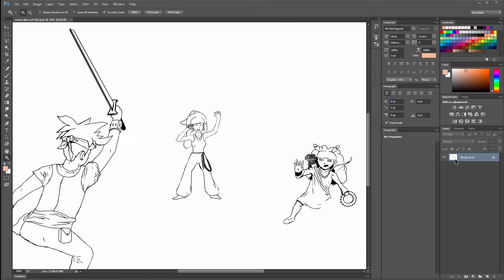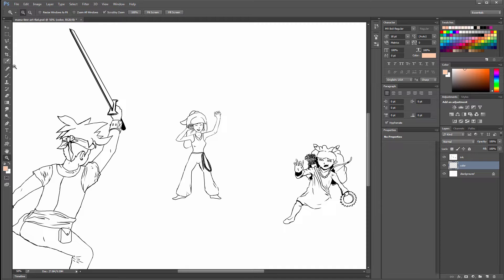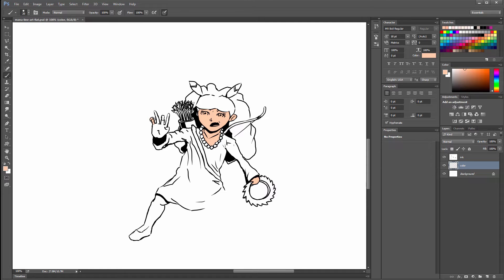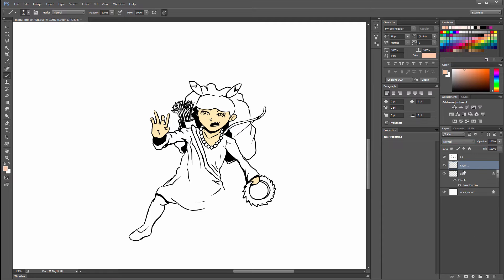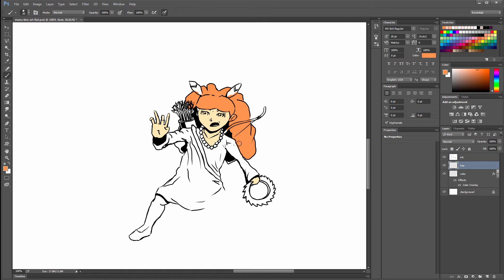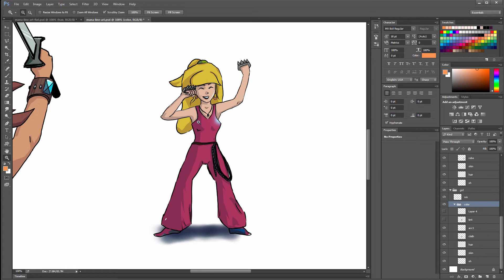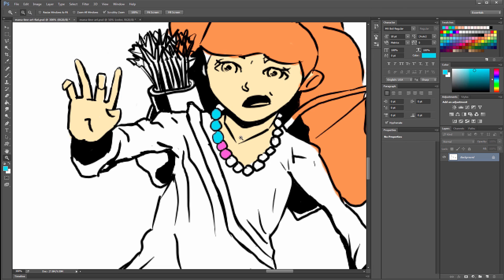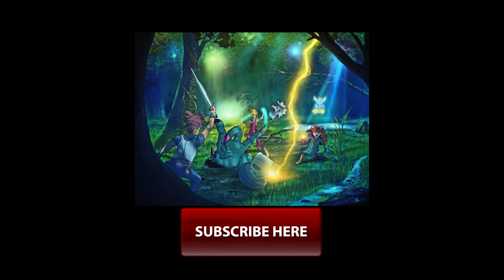COLORING Line Art with Photoshop - Tutorial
A video tutorial showing my process for coloring line art with Photoshop CC. This cell-shading technique works well for comics, cartoons and manga.